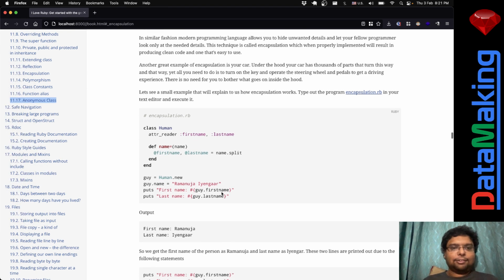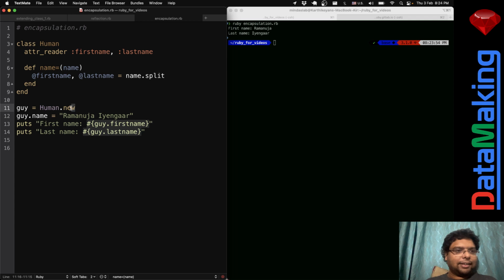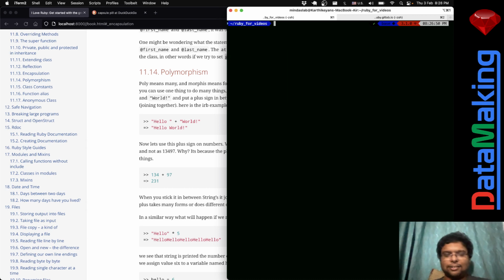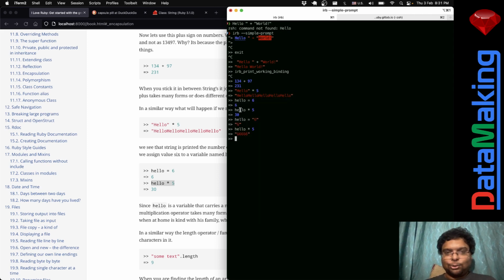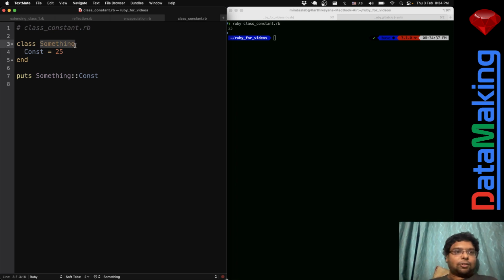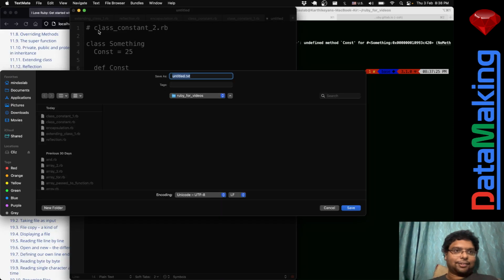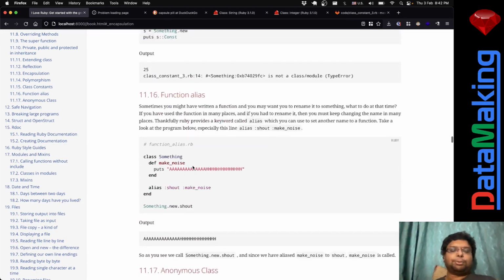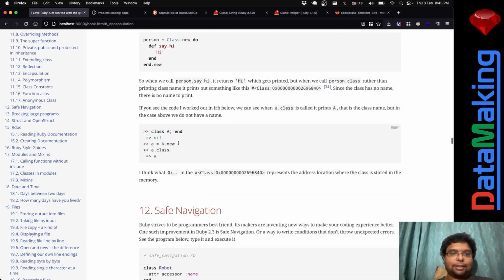Classes in Ruby Part 5 - Encapsulation, Polymorphism, Class Constants, Alias, Anonymous Class